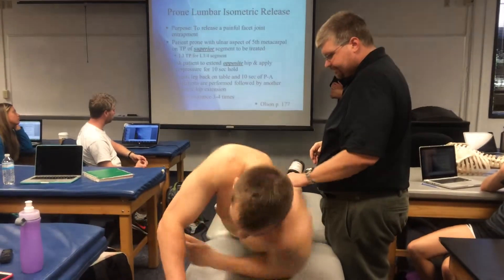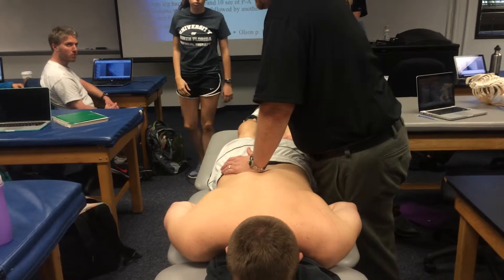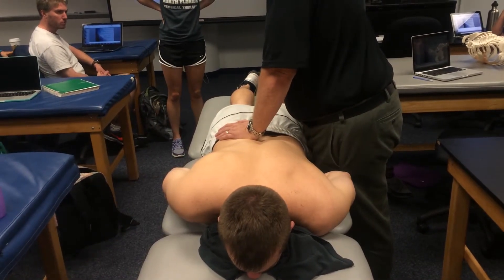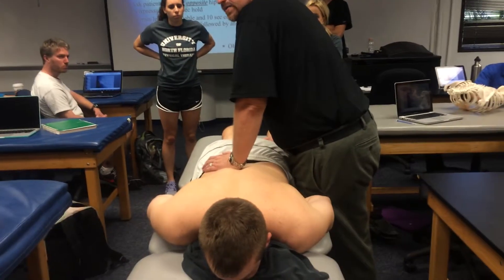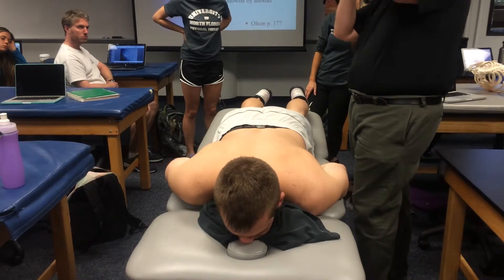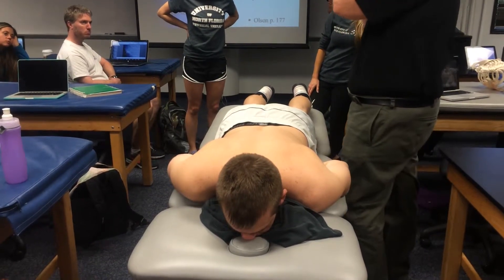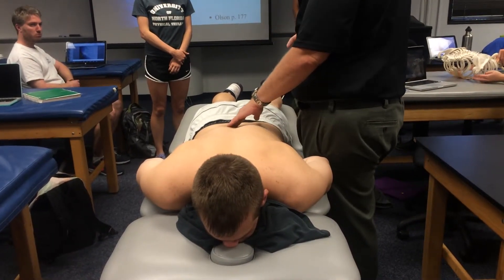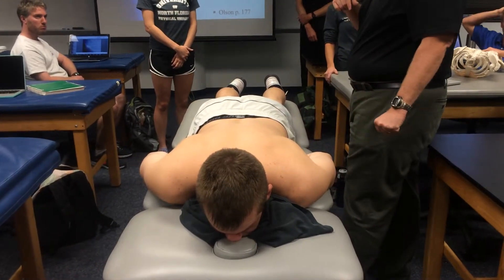Prone Lumbar Isometric Release